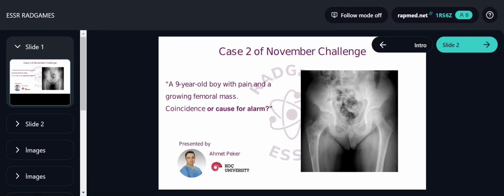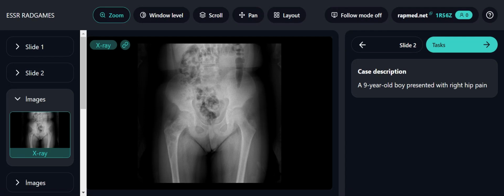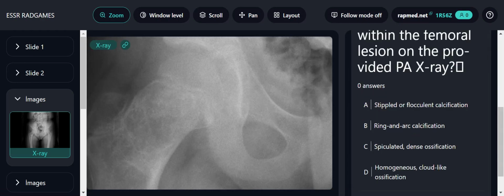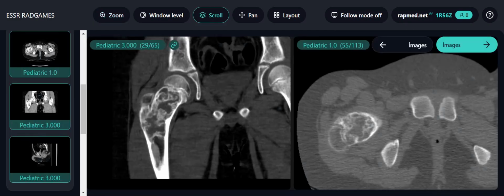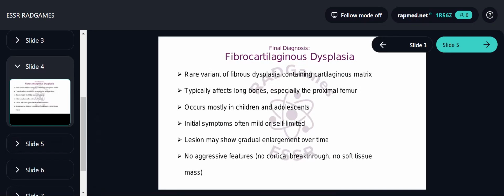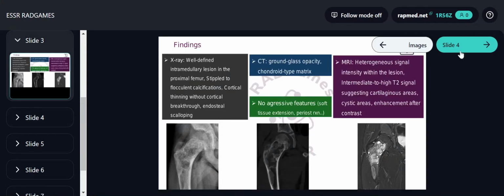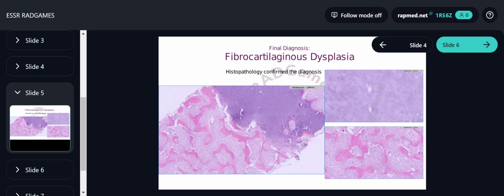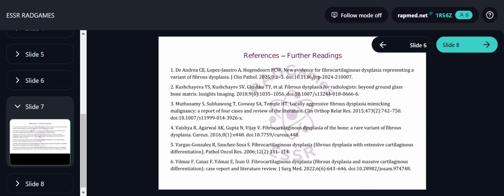RADGames ESSR Case 6 - Fibrocartilaginous Dysplasia by Ahmet Peker